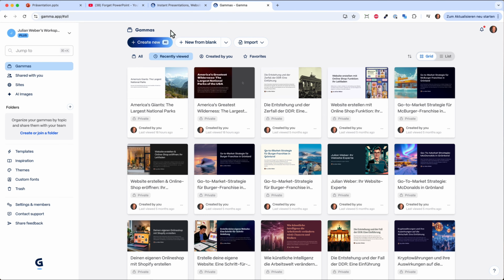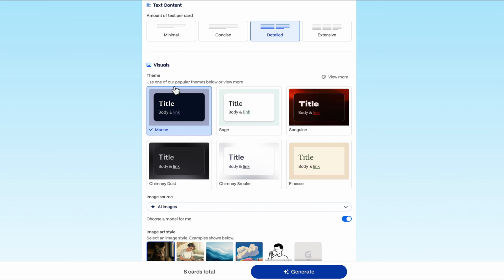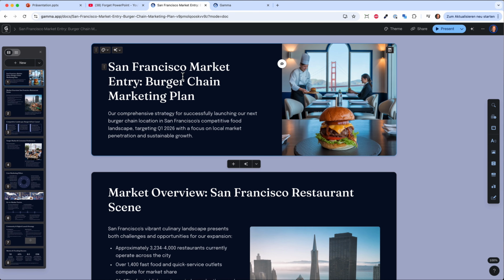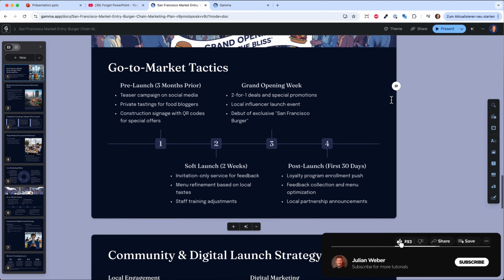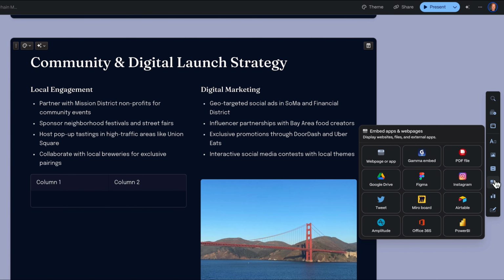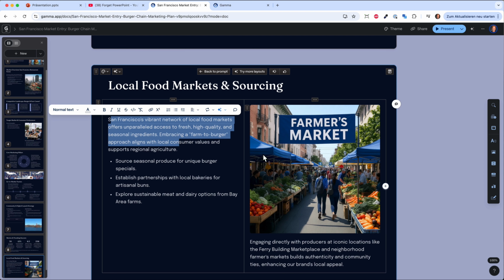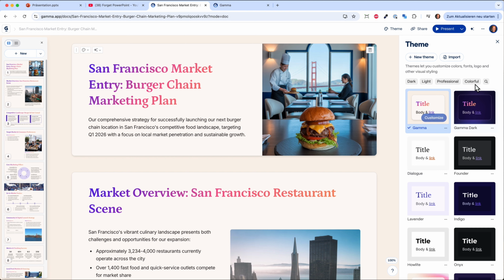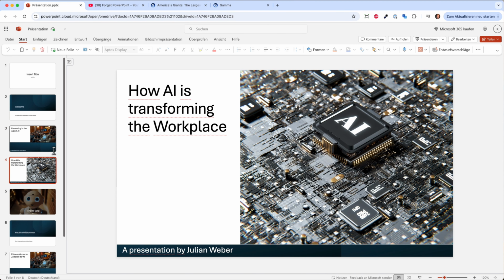PowerPoint is dead – This new AI-alternative is killing it!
Is this the end of PowerPoint? In this video, I’ll show you the brand-new AI presentation tool that is quickly replacing traditional slide decks of PowerPoint. It is not just a PowerPoint alternative, it' an upgrade!

With smart automation, stunning designs, and AI-powered creativity, this tool makes creating presentations faster, easier, and way more engaging than ever before.

PowerPoint has been the standard for years, but things are changing fast. This new AI makes it possible to build entire presentations in minutes – no design skills required.